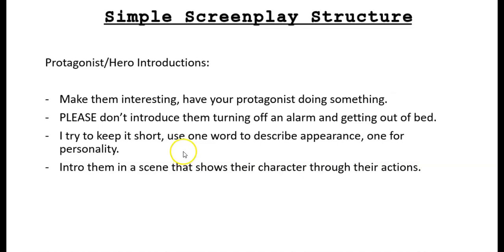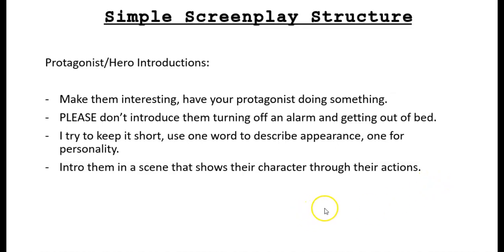Great Character Introductions: Jake Gittes - Chinatown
The ONLY screenwriting software I recommend!

"I think you've finally reached the apex with Final Draft."
Oliver Stone - Writer / Director / Producer / Academy Award® winner

Tim